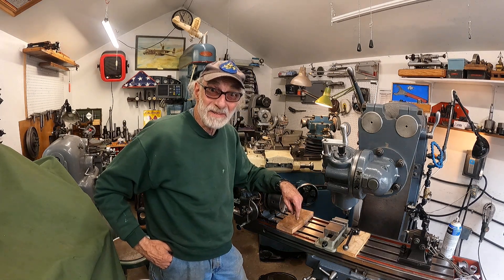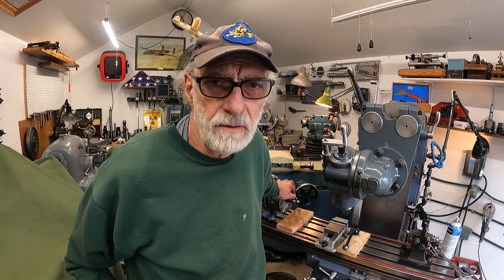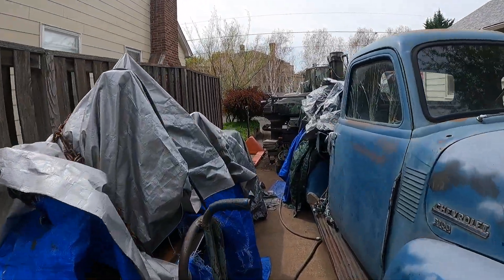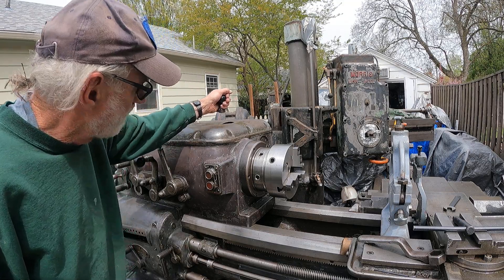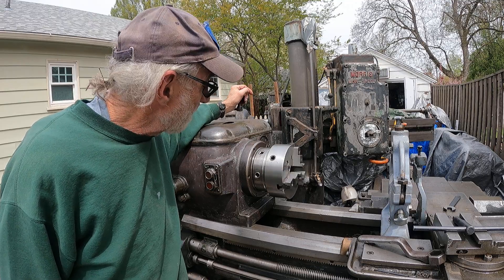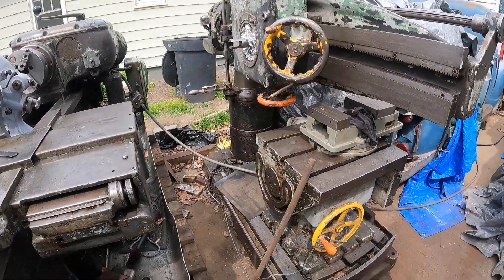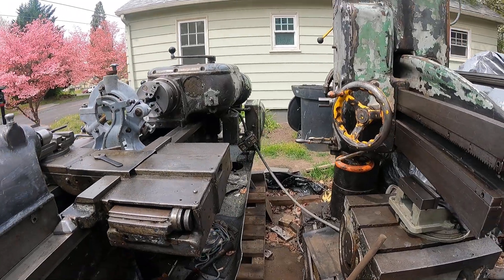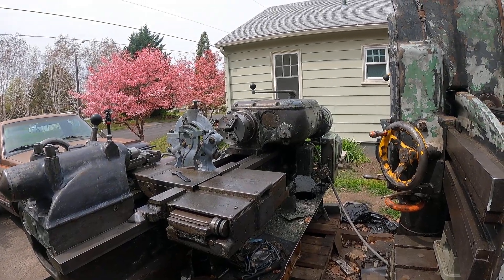Axelson lathe spindle reverse and the other 1940s Machine tools.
I demonstrate the Axelson lathe 24 speed headstock reversing spindle and talk about the other 1940s machines in my garage machine shop.
 The patented Axelson 24speed headstock with a dual clutch will reverse direction without damage to the machine, this function makes for cutting metric threads and decimal leads whereas the thread dial loses timing and the half nuts are left engaged. I will demonstrate this remarkable function lost in time.